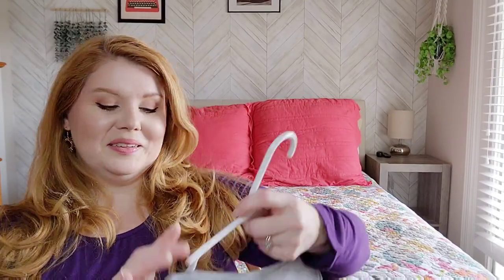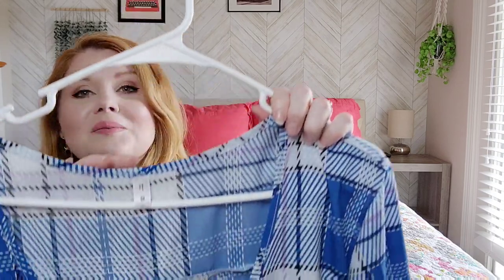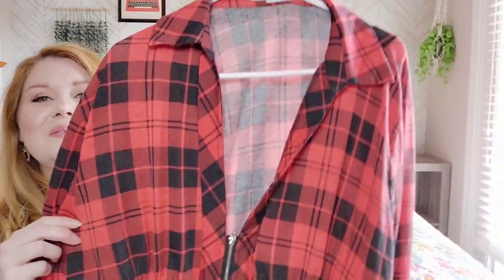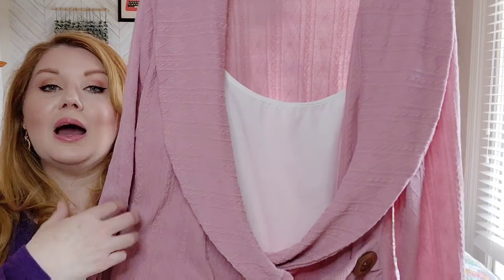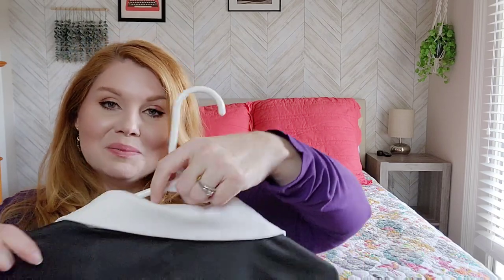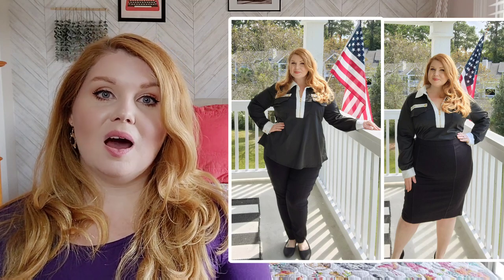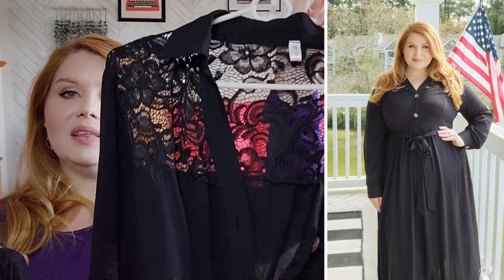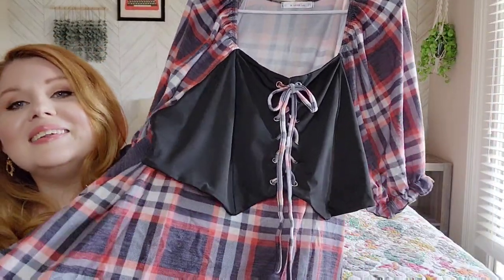Rosegal Plus Size Haul | October 2022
My measurements:
Bust: 48 in/122 cm
Waist: 41 in/104 cm
Hip: 57 in/145 cm
Upper Arms: 15.5"-16.5"/39-41 cm
Height: 5'6

Links are provided by Rosegal to let them know who sent you ❤

🍁 Look 1 🍁
Light Gray Colorblock Top (2x)

🍁 Look 2 🍁
Blue Plaid Button-Front Top (3x)

🍁 Look 3 🍁
Red Plaid Zip-Front Top (2x)

🍁 Look 4 🍁
Light Pink Shawl Collar 2-Fer (2x)

🍁 Look 5 🍁
Black & White Collar Half-Zip Top (2x)

🍁 Look 6 🍁
Black Lace Inset Maxi Dress (2x)

🍁 Look 7 🍁
Grey & Red Plaid Raglan-Sleeve Dress (3x)

Also Mentioned:
Hollow Out Sun Drop Earrings

Gear Used:
Lipety Ring Light